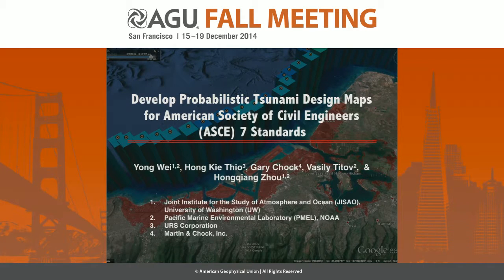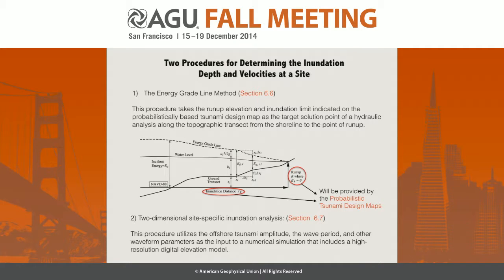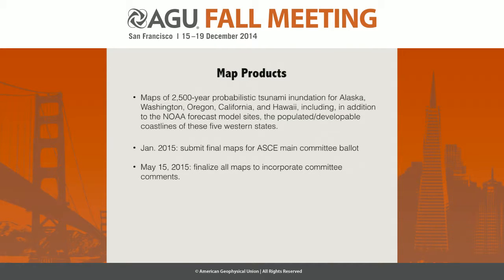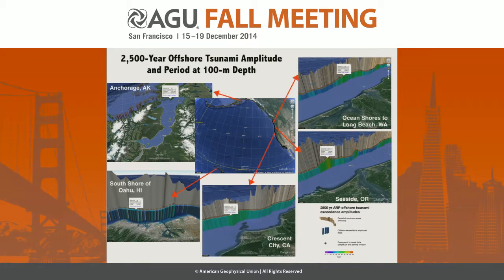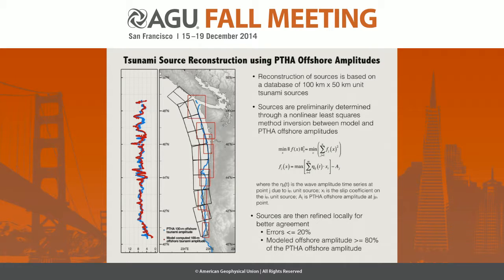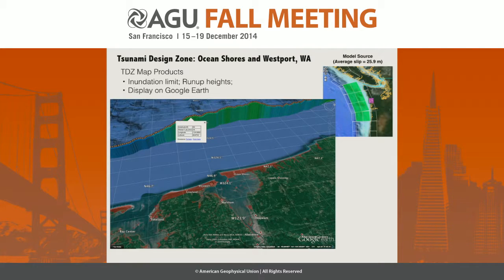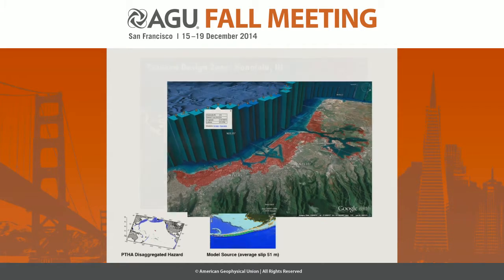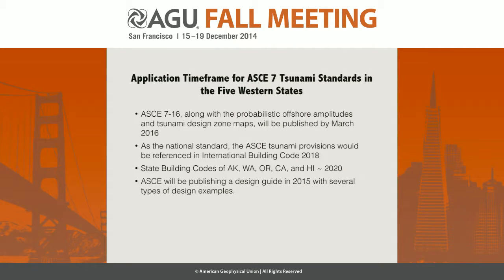Develop Probabilistic Tsunami Design Maps for ASCE 7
2014 Fall Meeting

Session: Advances in Tsunami Hazard Mitigation and Response II

Title: Develop Probabilistic Tsunami Design Maps for ASCE 7

Authors:
Thio, H  K, URS Corporation Los Angeles, Los Angeles, CA, United States
Chock, G, Martin &amp; Chock, Inc., Honolulu, HI, United States
Titov, V  V, NOAA Seattle, Seattle, WA, United States
Wei, Y, NOAA/Pacific Marine Environmental Lab &amp; University of Washington, Seattle, WA, United States